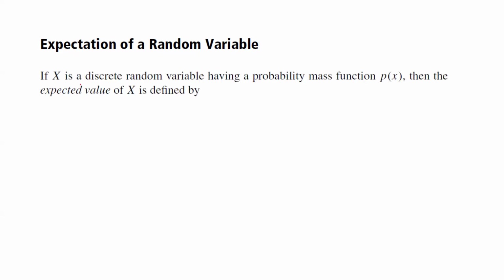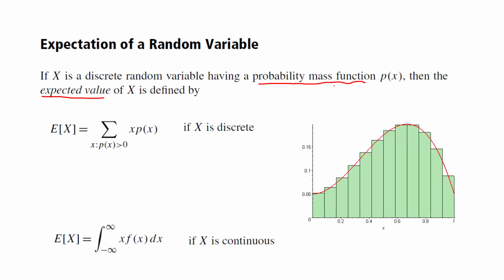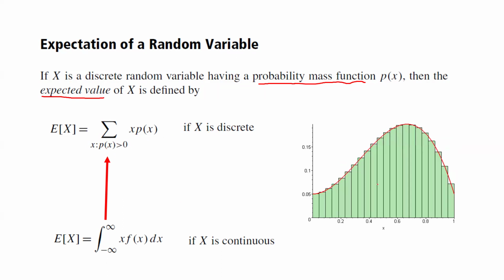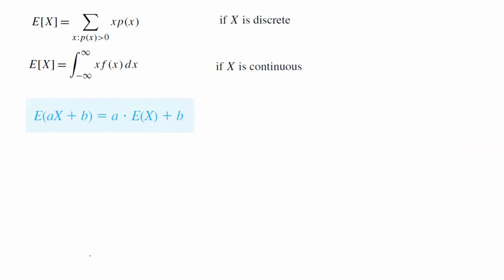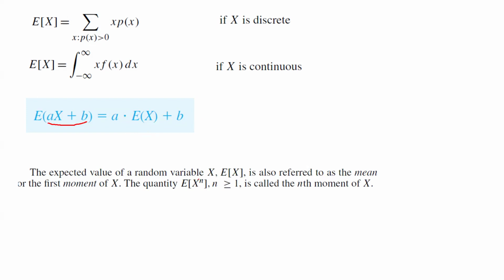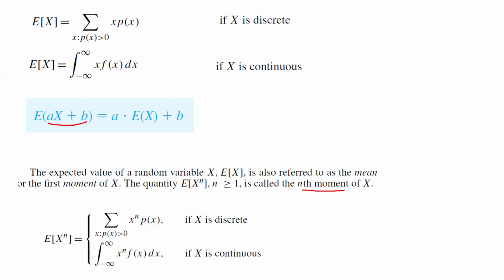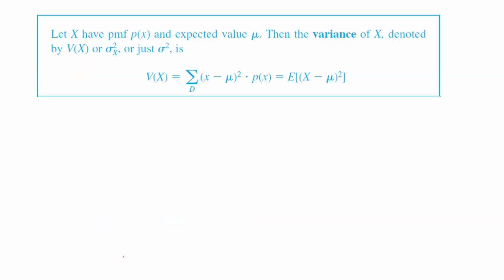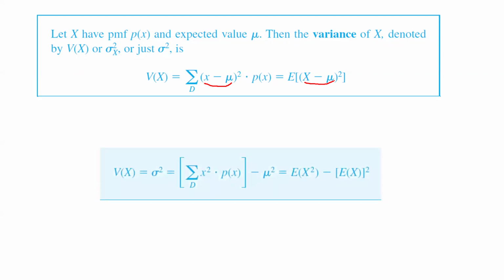Expected Value and Variance Formulas